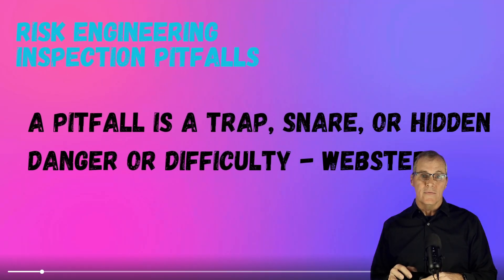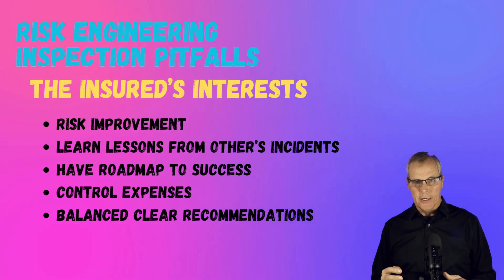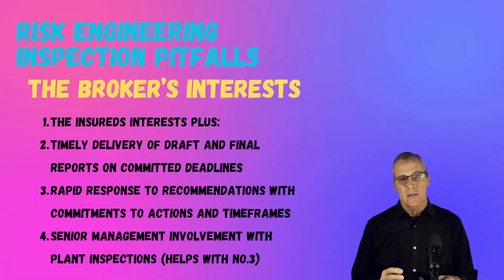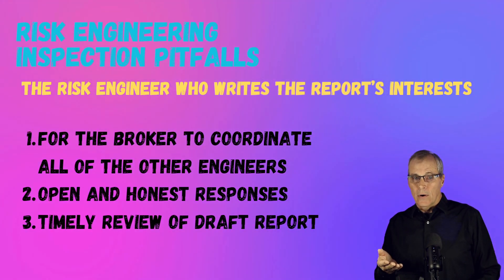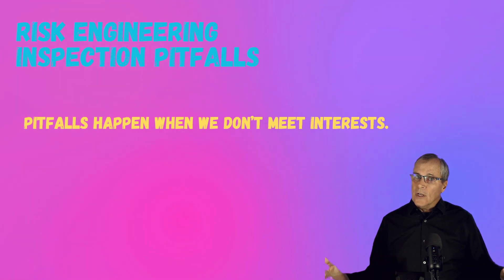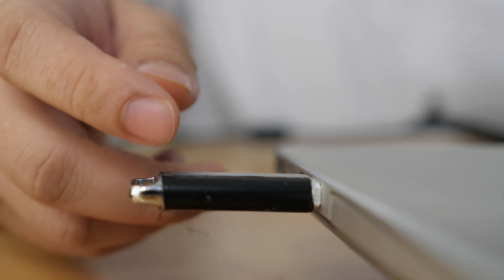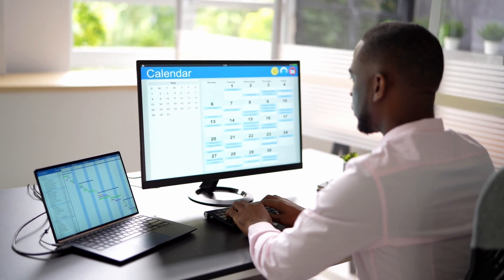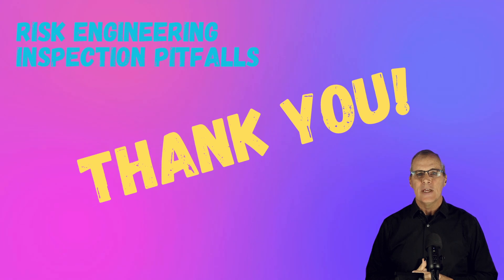Risk Engineering Pitfalls - How to avoid bad inspections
Let's look at Risk Engineering Inspections from several points of view. Then we can understand why the Risk Engineering process for energy facilities is so complex. We will look at what Insured's, Brokers, Engineers and Underwriters have at stake in the process. What happens when an expectation is not met? Frustration at the least. Devastation at the most. These missed expectations will be pitfalls.
Learn how to avoid the pitfalls. Find out what it takes to run an effective close out meeting. We will discuss some of the things you can do to help the engineer writing the report. Discover the importance of evaluating your Maximum Foreseeable Loss scenarios, assumptions and calculations.